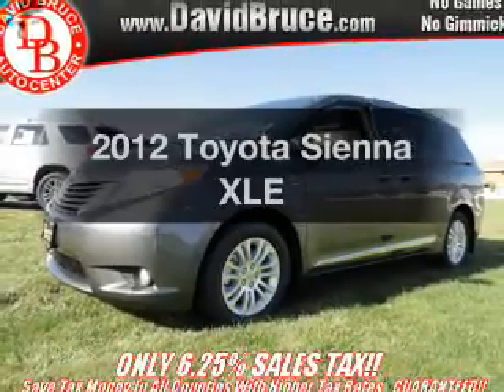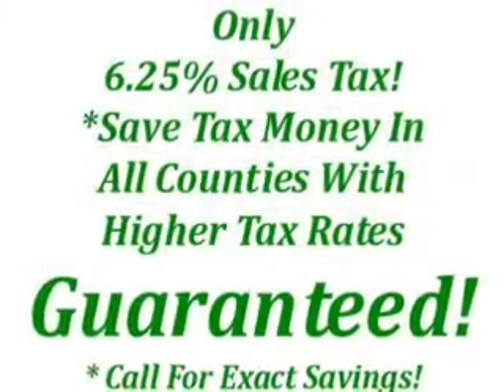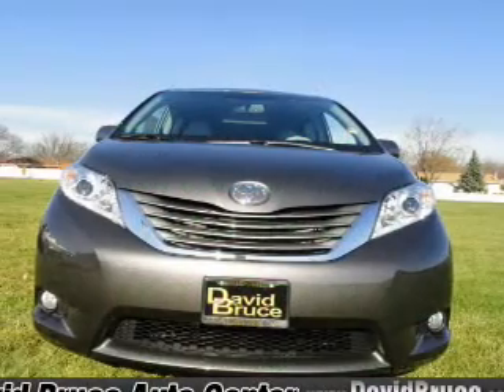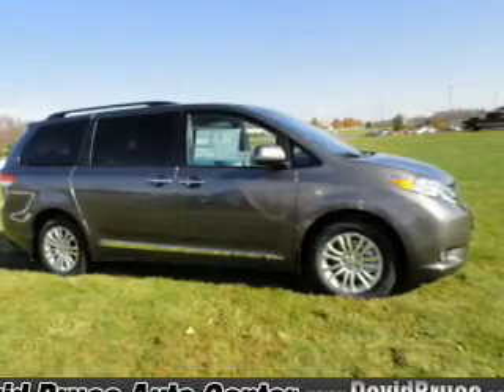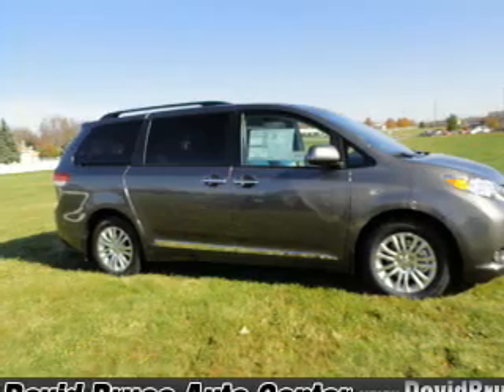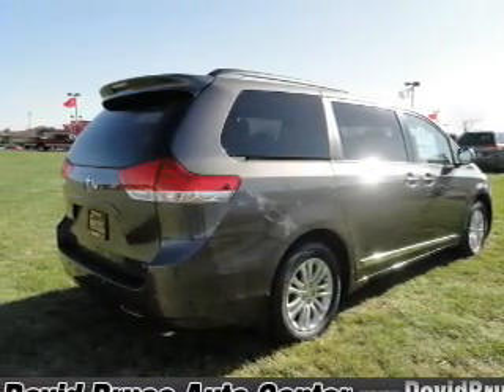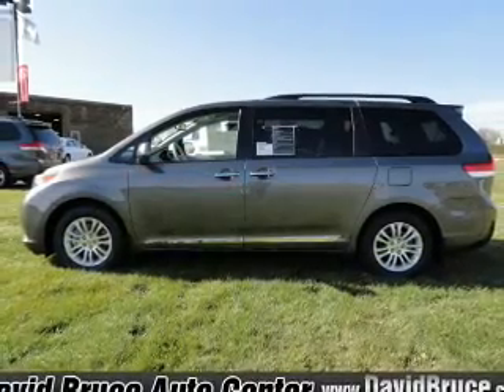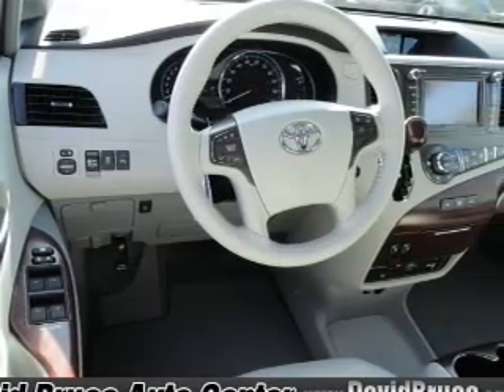2012 Toyota Sienna - Bourbonnais IL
Year: 2012
Make: Toyota
Model: Sienna
Trim: XLE
Engine: 3.5 liter 6 cylinder 24 valve
Transmission: 6-Speed Automatic
Color: Dark Gray
Mileage: 2
Address:
555 Latham Dr